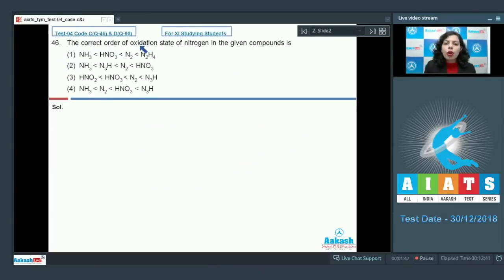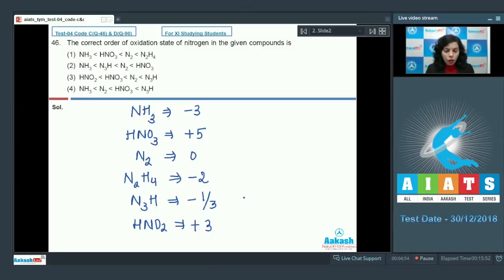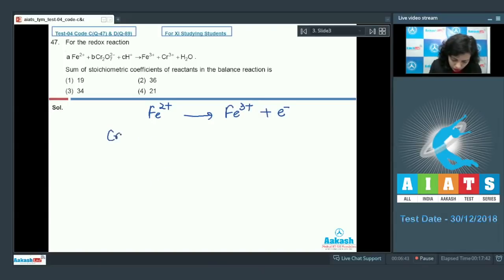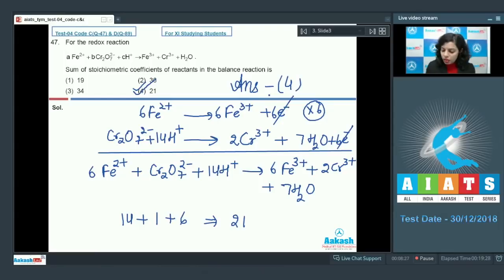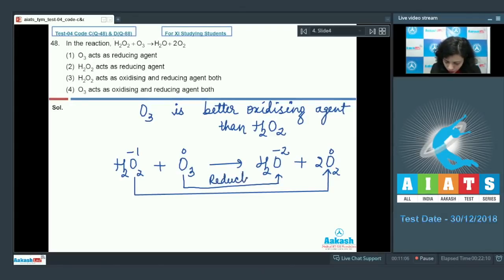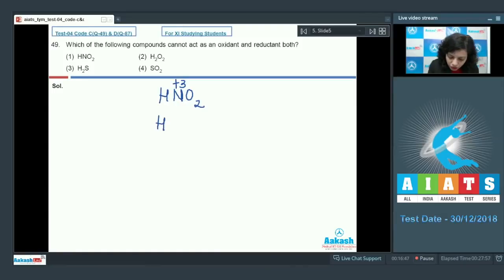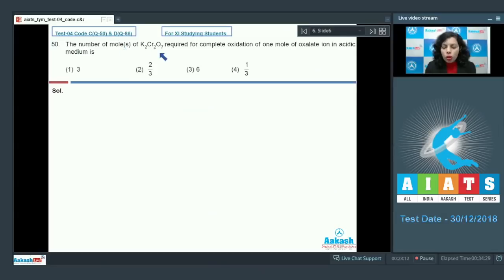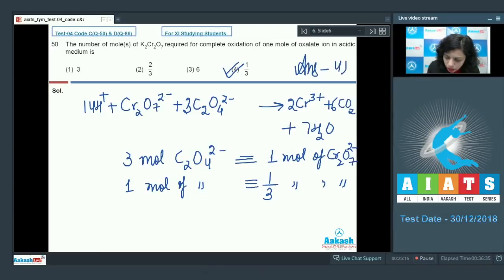AIATS TEST 04 Code C&D For XI Studying Students CHEMISTRY MEDICAL 2020 Q46 to 50